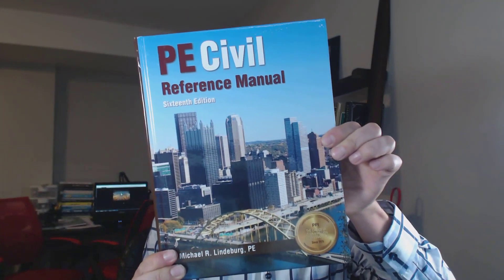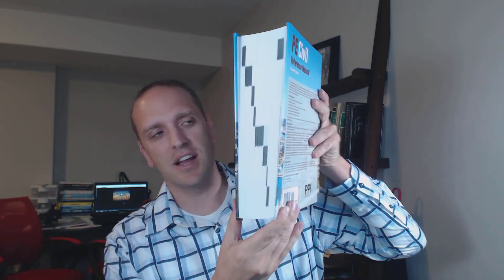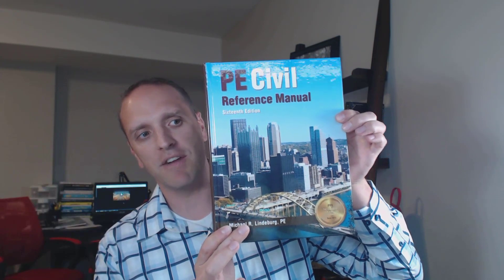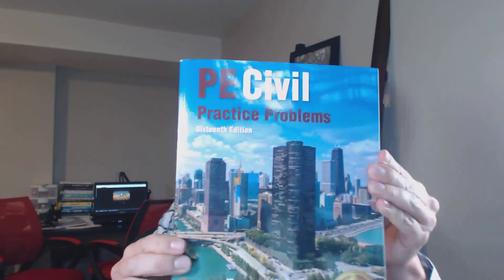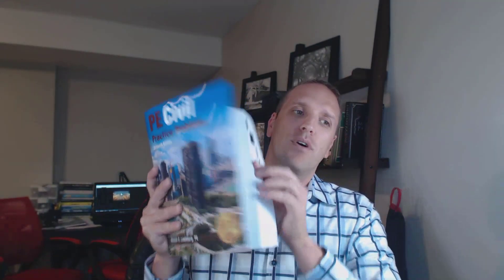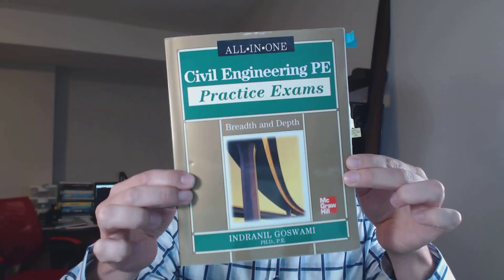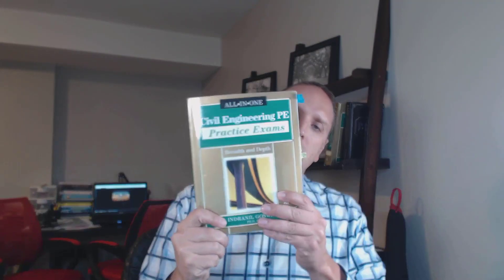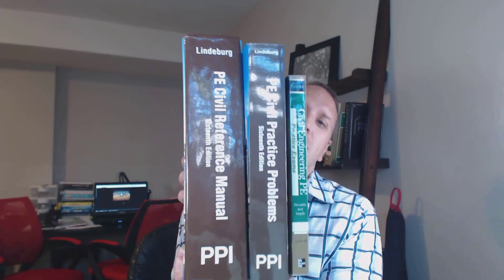My Top 3 Breadth Books for the PE Exam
There are 3 books that stand out to me that will best prepare you to ace the breadth section, and the good news is that you can bring all of them into the exam with you!

One of the best ways to ensure a passing grade on the PE exam is to ace the breadth section. If you're properly prepared for the breadth section, you'll have way more energy to tackle your depth section in the afternoon portion of the exam.

Speaking of the breadth section, CEA’s Ultimate Civil PE Review Course is a complete review of the entire breadth portion of the PE exam. You’ll get 10 complete modules that cover all 8 topics found on the civil PE breadth exam administered by NCEES.

So, without further adieu, watch my video 👆 for the Top 3 Books you need to ACE the breadth section of the PE exam (and where to get them!).